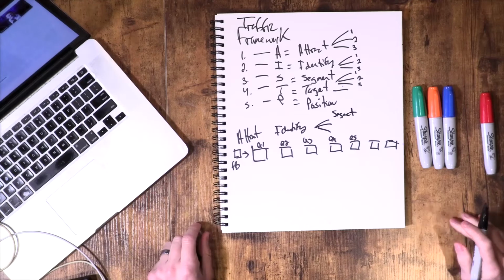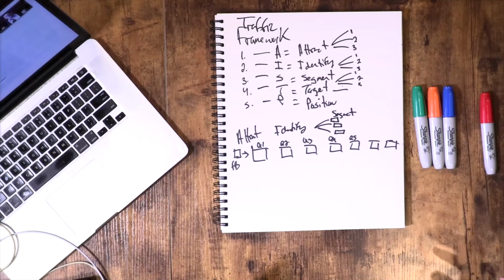How to Use Framework Concept? Target Segmentation Example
👉 Sign up for the SurveyDetective VIP Waitlist to get a framework concept you can utilize in your own lead gen business

Today, we're going to talk about the concept of frameworks.

Since I started helping people, one of the things I’ve struggled with the most is my prominent ADD. You know what that means - having trouble focusing attention, crazy running around and doing 25 things at once.

When I focus, that's when I'm at my best. Once I laser focus on something, I kill it! When I'm all over the map, I half-arse everything, and I don't get anything done.

I want to avoid the latter scenario here where I’m trying to teach you things that might be complicated… or you may feel overwhelmed. So, I decided to start off with something that will keep me on track - creating frameworks.

They will allow me to simplify things and help me focus when I get lost in my digressions. Plus, we can easily go back to what I’ve already explained just by glancing through the framework.

Tune in for the new episode as I’m diving into the importance of the framework concept, what frameworks within frameworks mean, and how you can use them in your own business.

Connect with Eric!
Follow the podcast on Apple, Spotify, Google, Stitcher, TuneIn, or anywhere else you listen to your podcasts.
If you haven’t already, please rate and review the podcast on Apple Podcasts!